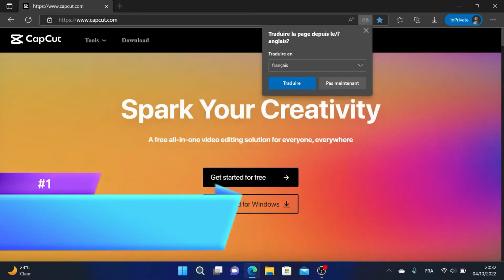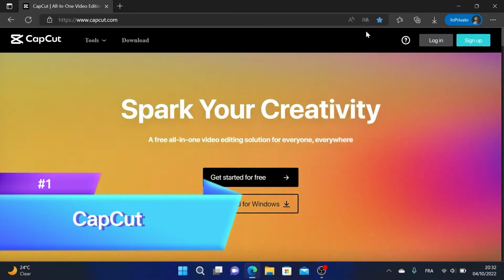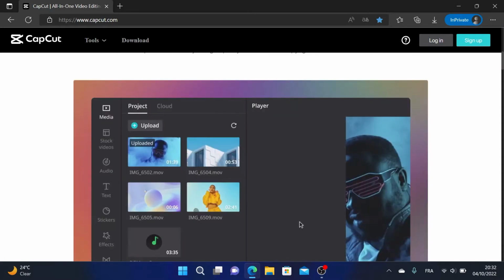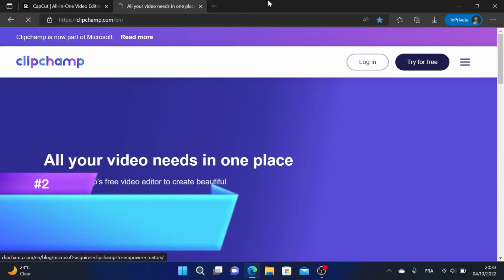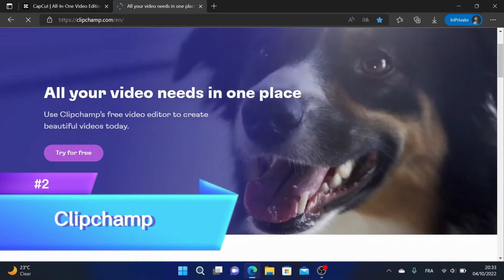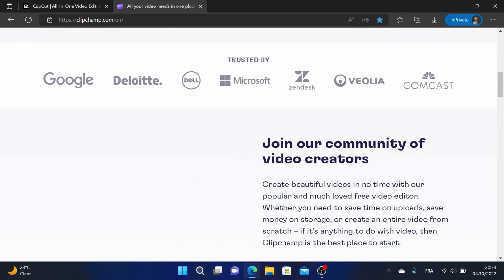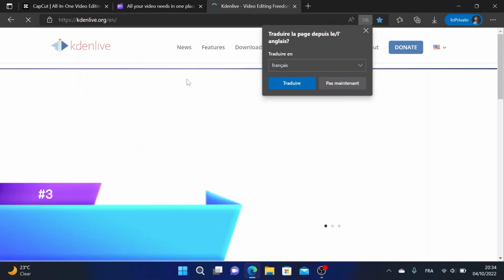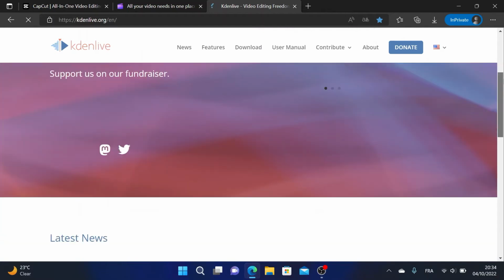Top 4 Best Free Video Editing Software for PC Without Watermark 2022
Hello guys
I am happy to share a new video again, especially about something everyone wants.
I know that every one need videoeditors for their recording, but the problem that most of known editors are paid and common free ones doesn't give better effects. But i found you four of the best editors you can find and most of their essential features are FREE!
Watch the video and tell me about them in the comments !

how to add text in vsdc free video editor,
free fire video editor app,
free fire video editor best app,
best free video editor for pc without watermark 2022,
best free video editor for ipad,
best free video editor for windows 10 without watermark,
free video editor easy,
free video editor easy to use,
free video editor exe,
free video editor effect,
free fire video editing effects,
free fire video editing emote,
free fire video editing effects download,
free fire video editing elite motion,
free video editing sound effects,
free video editor for low end pc without watermark,
how to edit on vsdc free video editor,
how to export project in vsdc free video editor,
how to edit videos in shotcut free video editor (2021),
how to export video in vsdc free video editor,
vsdc video editor tutorial - free video editor,
vn video editor free fire editing,